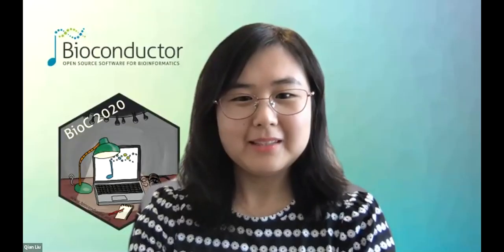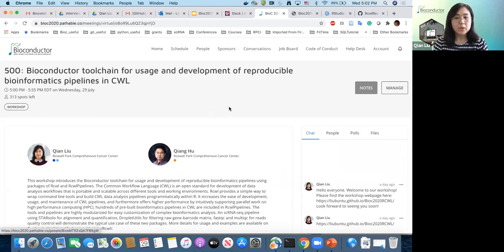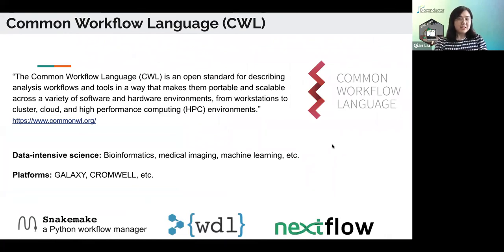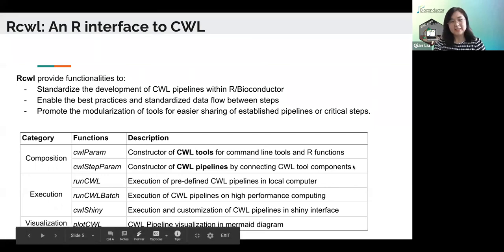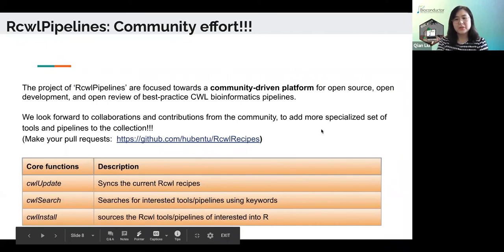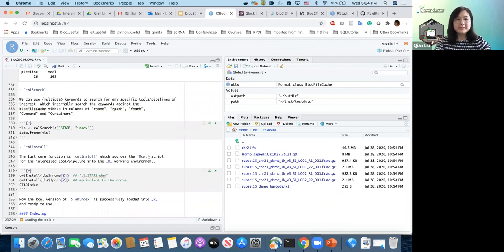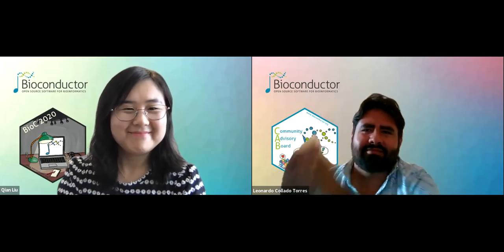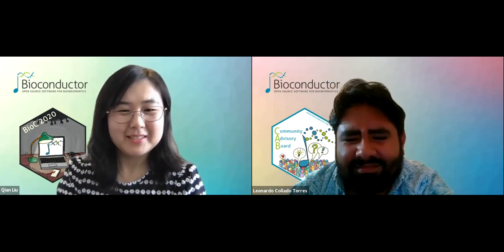Qian Liu, Workshop 500: Bioconductor toolchain for development of reproducible pipelines in CWL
500: Bioconductor toolchain for usage and development of reproducible bioinformatics pipelines in CWL

Qian Liu (Roswell Park Comprehensive Cancer Center)
Qiang Hu (Roswell Park Comprehensive Cancer Center)

5:00 PM - 5:55 PM EDT on Wednesday, 29 July
WORKSHOP

This workshop introduces the Bioconductor toolchain for usage and development of reproducible bioinformatics pipelines using packages of Rcwl and RcwlPipelines. The Common Workflow Language (CWL) is an open standard for development of data analysis workflows that is portable and scalable across different tools and working environments. Rcwl provides a simple way to wrap command line tools and build CWL data analysis pipelines programmatically within R. It increases the ease of development, usage, and maintenance of CWL pipelines, and furthermore offers higher performance by intuitively supporting parallel work on high performance computing (HPC). hundreds of pre-built bioinformatics pipelines in CWL are included in RcwlPipelines. The tools and pipelines are highly modularized for easy customization of complex bioinformatics analysis. An scRNA-seq pipeline using STARsolo for alignment and quantification, DropletUtils for filtering raw gene-barcode matrix, fastqc and multiqc for reads quality control will demonstrate the typical use case of these two packages. More details for usage and examples are available on Rcwl

Moderator: Nitesh Turaga